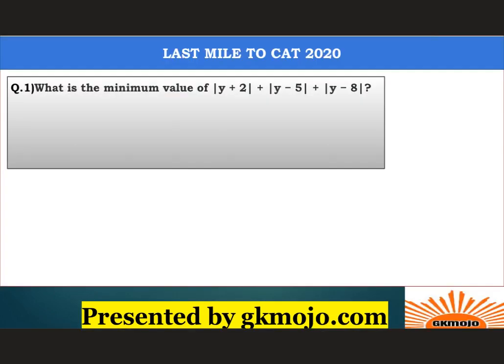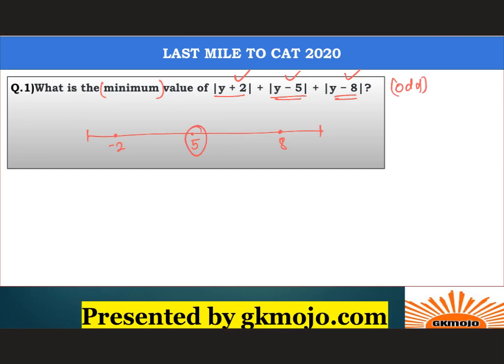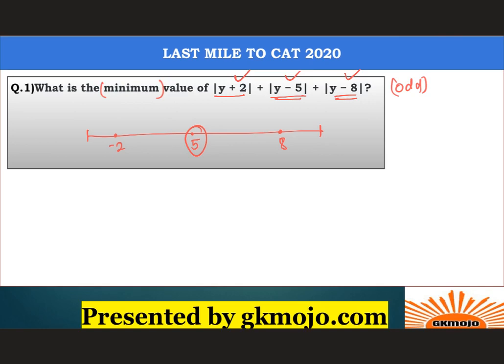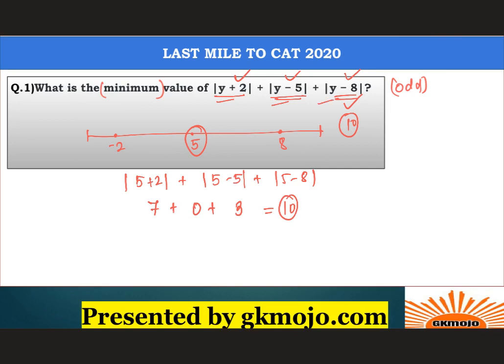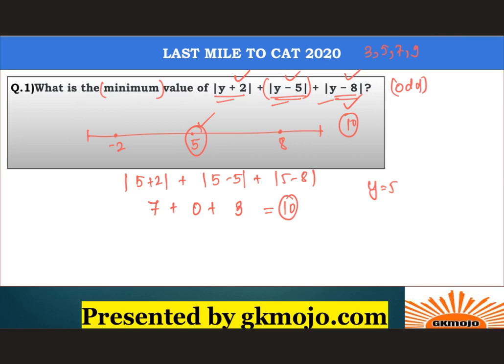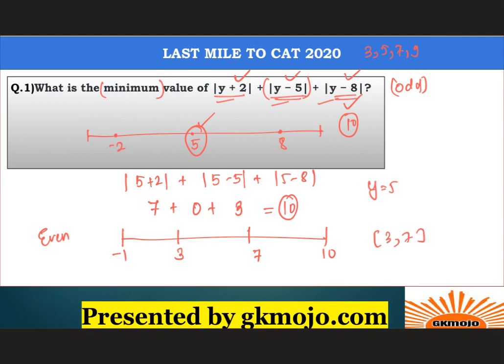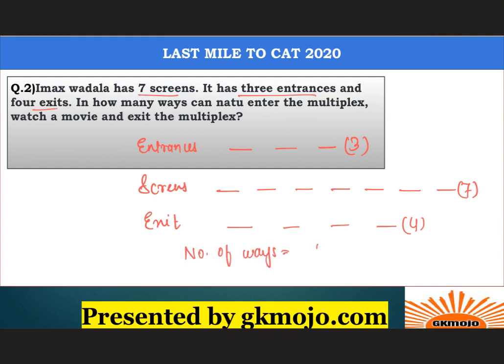Last Mile to CAT 1 | Most important Questions with tricks and concepts | CAT 2020 Revision